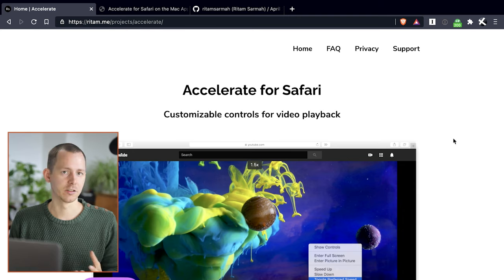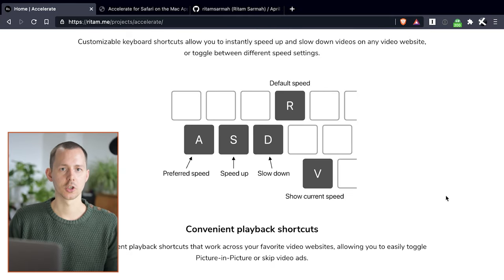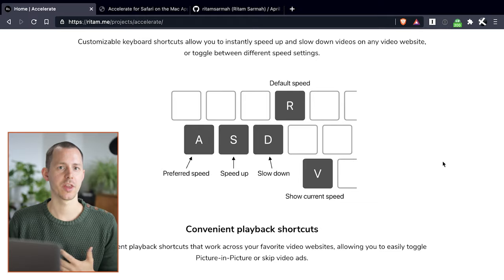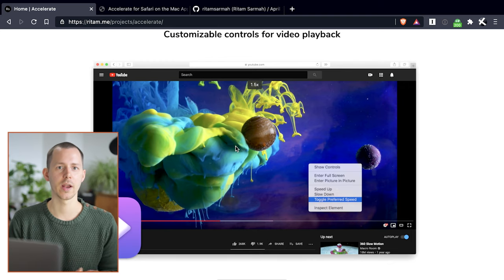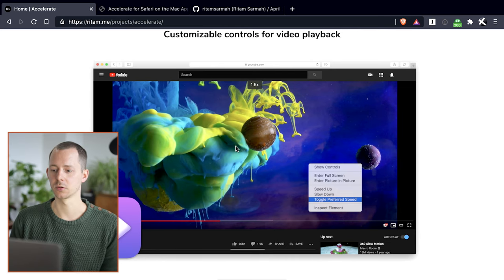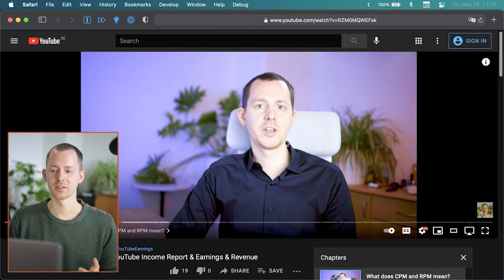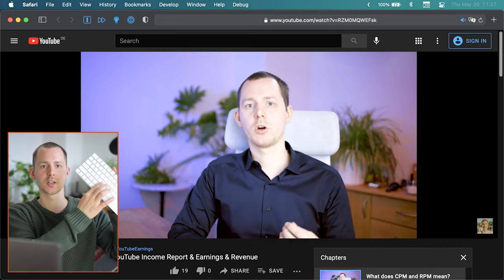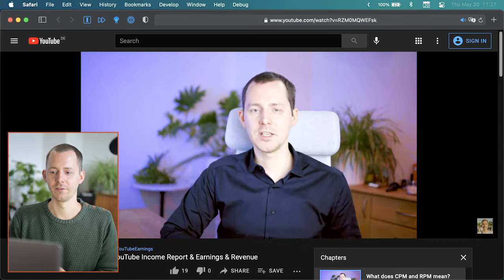Safari: Video Playback Speed with Keyboard Shortcuts | Watch Videos Faster & Increase Comprehension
Faster playback speed does not just get you through a video more quickly, it actually also can help with information retention and concentration. I love it and in this video I share how you can use Accelerate (a Safari Browser Extension) to easily and with shortcuts change video playback speeds in macOS Safari.

🔗 Relevant Links:

Information & Studios why Increased Playback Speed can help with concentration & retention

🎧 Chapters / Show Notes:

00:00 Intro
00:44 Why use Increased Playback Speeds?
02:09 Introducing Accelerate — Video Speed Control for Safari
07:08 Outro